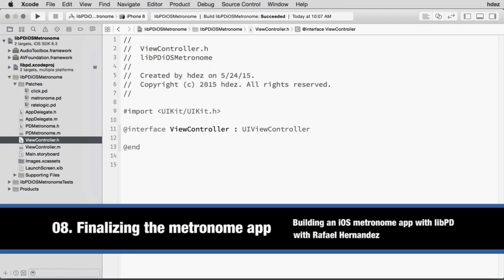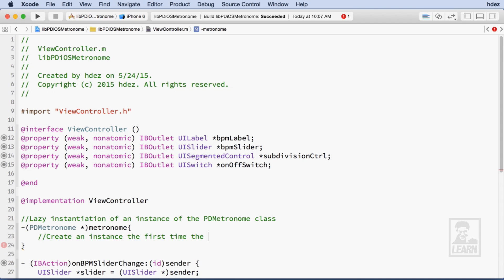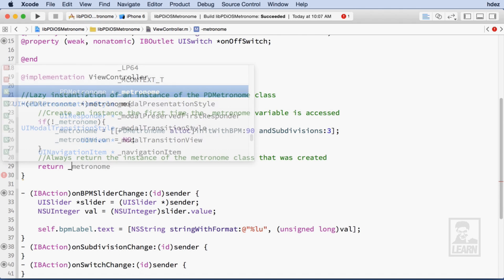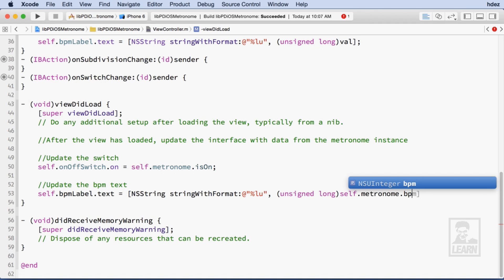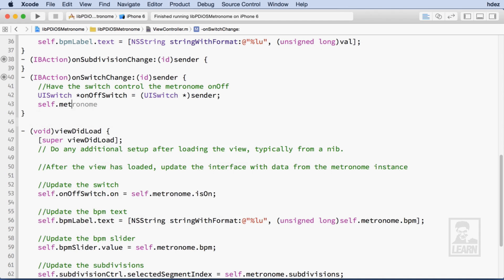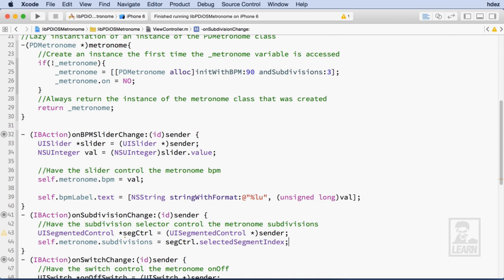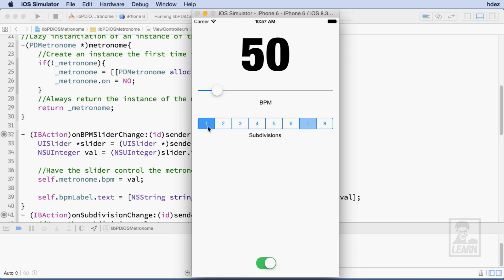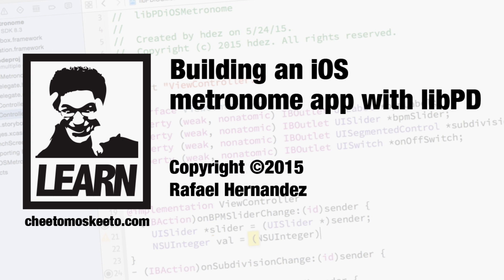Building an iOS metronome app with libPD: 08. Finalizing the metronome app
Instantiating the metronome class and connecting it to the actions that fire with each user interaction.